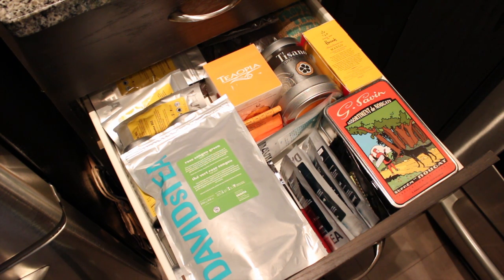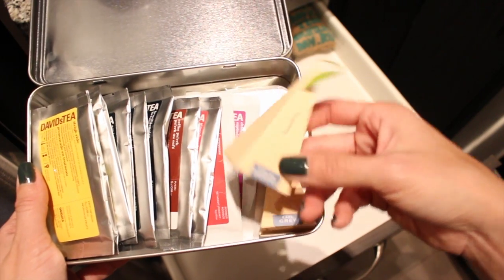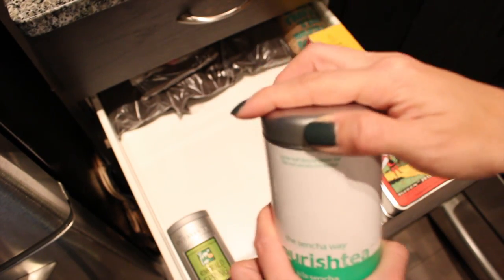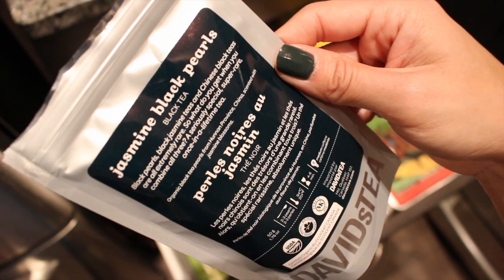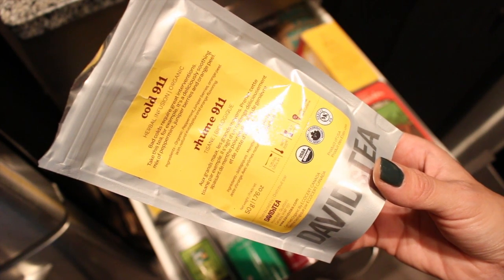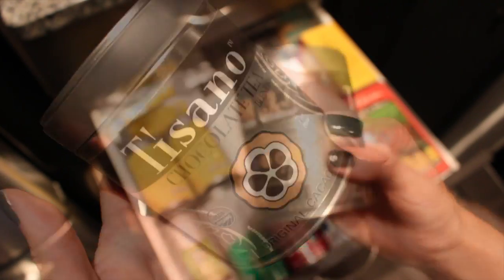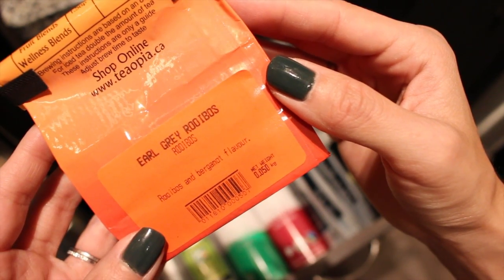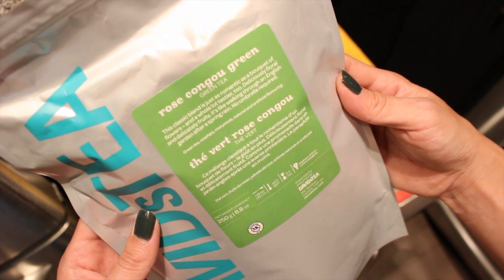Tea Collection and Storage - 2014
Hi everyone!! At long last, here is my current tea collection. :) I don't plan to add to my collection anytime soon as I have way too much even though it all fits in one drawer. In fact, I'm going to try to dwindle it down... similar to what I'm trying to do with my beauty products. :) I've listed all my teas below by category and indicated my absolute favourites/staples with an asterisk.

BLACK TEA
David's Tea Kenyan Tinderet*
Black tea from Kenya
David's Tea Nepal Black
NourishTea Duke of Earl*
Tea Emporium Winter Blend
David's Tea Jasmine Black Pearls*
Lupicia Decaf Muscat

GREEN TEA
Octavia Tea Company Emerald Spring
NourishTea Sencha Way
Lupicia Budou Green
David's Tea Rose Congou Green
Tea Emporium Ming Dynasty Rose

HERBAL INFUSIONS
David's Tea Peppermint Amour*
David's Tea Egyptian Camomile*
David's Tea Cold 911 (great for when you're feeling under the weather)
David's Tea Lemon Myrtle* (my new obsession!!!)

MISCELLANEOUS
David's Tea Jasmine Silver Needles
Tisano Chocolate Tea
Teaopia Earl Grey Rooibos*
Teaopia Flowering Tea